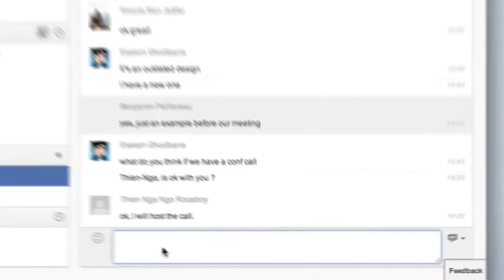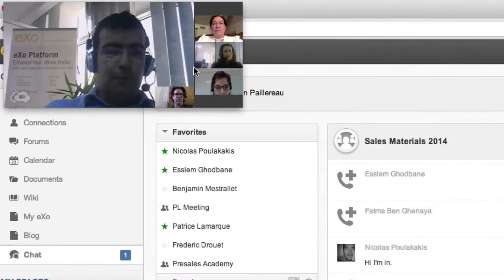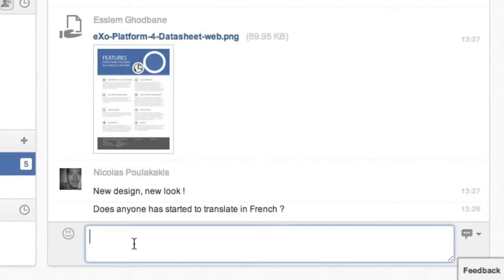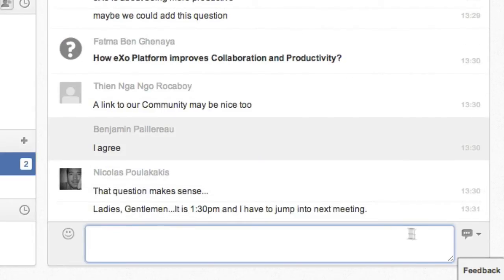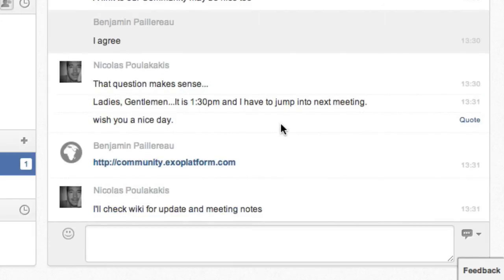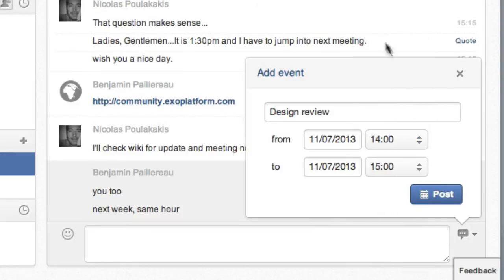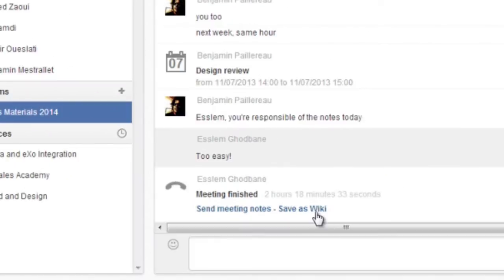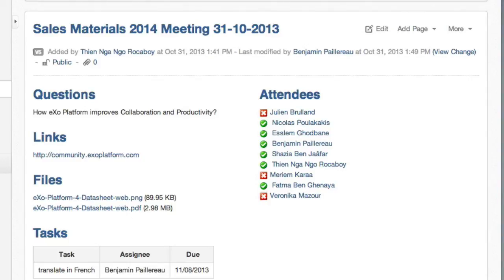eXo Chat Add-on - Real-Time Collaboration and Video Conferencing with the Weemo Integration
You can now drop Skype for you team meetings! The eXo Chat add-on incorporate all the real-time collaboration and video conferencing features you need for your meetings.
This add-on has been discontinued and replaced with a built-in web conferencing feature based on WebRTC technology.